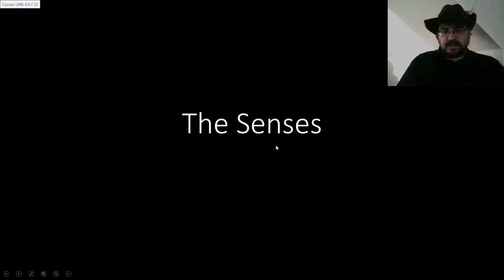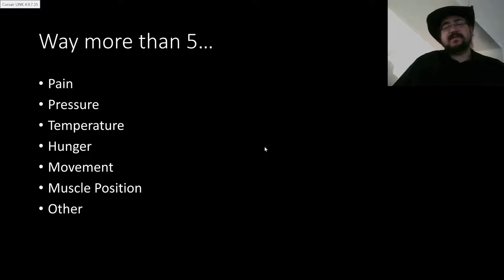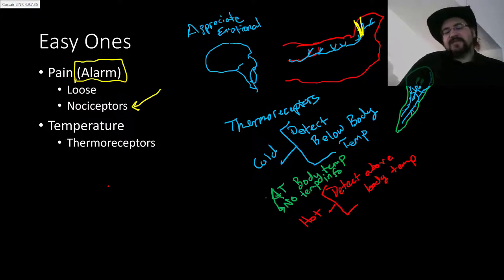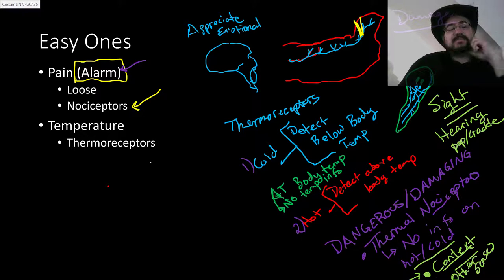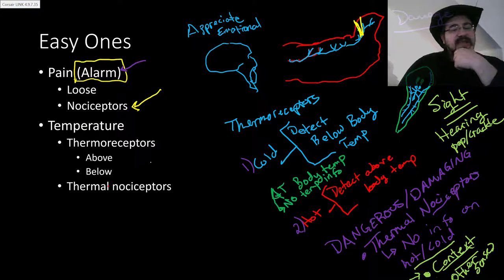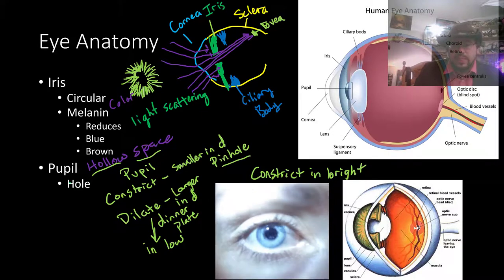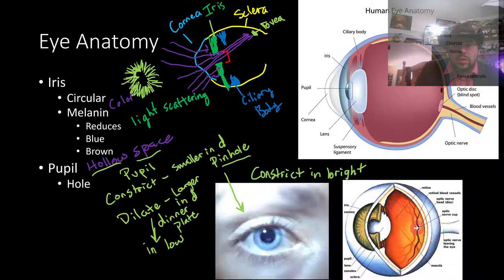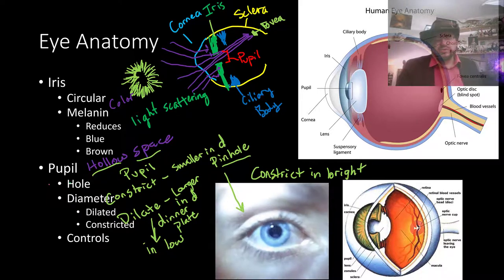Bio 1000 - Lecture 15 - The Senses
Professor Heckmann
Biology 1000 - Non-major's Human Biology
Spring 2019
Metropolitan State University of Denver

Slide Timings - Use the time codes to navigate through the lecture

00:00:17 The 5? Senses

00:00:56 Roadmap of Easy Senses

00:00:59 Pain

00:04:49 Temperature

00:13:17 Touch

00:16:52 Hunger

00:20:09 Proprioception (Muscle & Bone position)

00:23:40 Scent

00:30:26 Taste

00:39:36 Classes of taste receptors

00:45:04 Taste & Smell

00:51:40 Vision & The Electromagnetic Spectrum

00:55:24 The function of the Eye

00:58:55 Eye Anatomy - Sclera

00:59:55 Eye Anatomy - Cornea

01:02:14 Eye Anatomy - Ciliary Body

01:05:49 Eye Anatomy - Iris

01:11:31 Eye Anatomy - Pupil

01:15:25 Eye Anatomy - Lens

01:23:59 Eye Anatomy - Humors

01:32:00 Eye Anatomy - Retina

01:40:27 Eye Anatomy - Fovea

01:41:43 Eye Anatomy - Optic Nerve

01:46:24 Eye Anatomy - Rods & Cones

01:50:05 Eye Pathologies

02:24:31 Hearing! Physics of Sound

02:27:41 The Outer Ear

02:32:37 The Middle Ear

02:41:33 The Eustachian Tubes & Pathology

02:43:19 The Inner Ear

02:44:12 The Cochlea

02:55:13 The Vestibule

03:02:24 The Semicircular Canals

03:11:56 Pathologies of the Ear